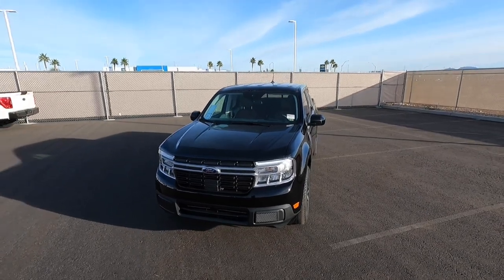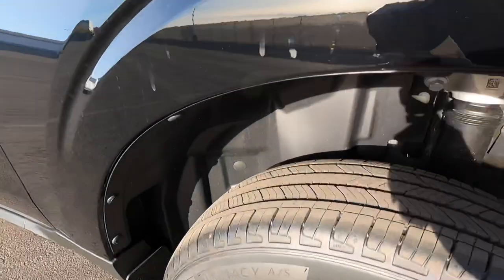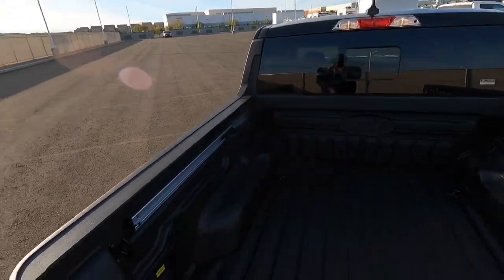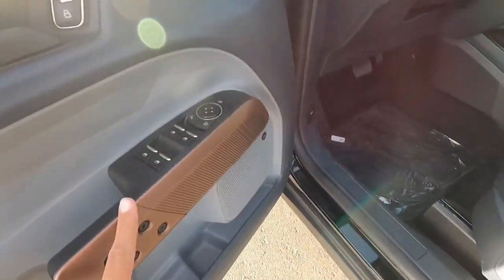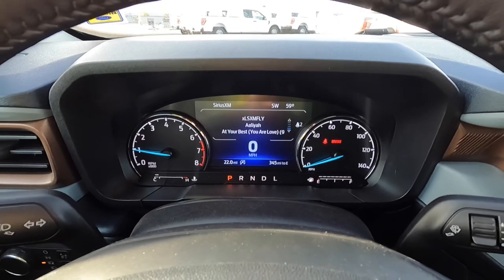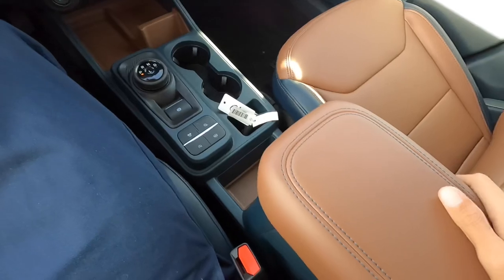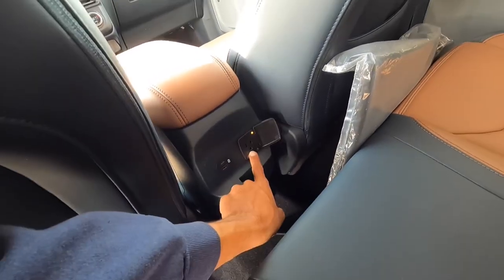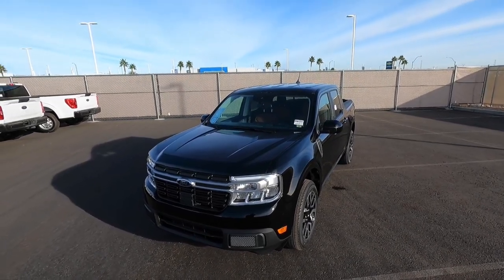2022 Ford Maverick Lariat Lux Package Review! | Worth It?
I show off this 2022 Ford Maverick Lariat FWD in Shadow Black! This one has the Lariat Luxury Package and Ford CoPilot 360 that includes some nice features.
MSRP: $31,950
Engine: 2.0L EcoBoost 4-Cylinder (250hp, 277tq)
Rating: 9/10

EXTERIOR:
Velgen VF-5 Gloss Gunmetal Wheels with Michelin PS4S
INTERIOR:

Regular Car Wash Soap
HydroSilex Ceramic Coating Car Wash Soap
HydroSilex Rewind Pre-Coating Prep Spray
HydroSilex Recharge Spray Ceramic Coating
Superclean Degreaser
Tire Scrub Brush
Wheel Barrel Brush
Engine, Wheel, and Interior Brush
Tire Shine Applicator
Chemical Guys VRP
Chemical Guys Silk Shine
Meguiar's Quik Interior Detailer
Stoner’s Invisible Glass Cleaner